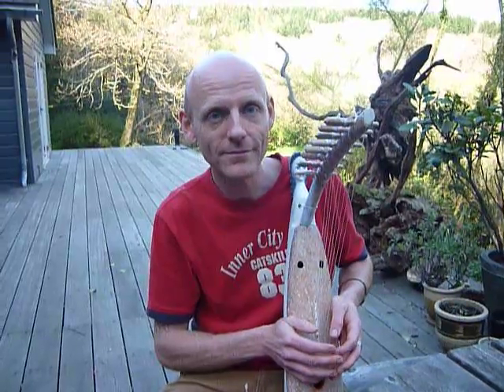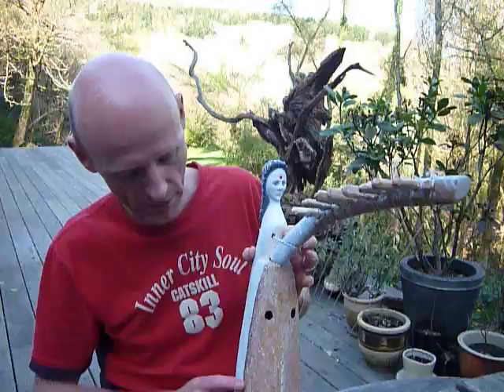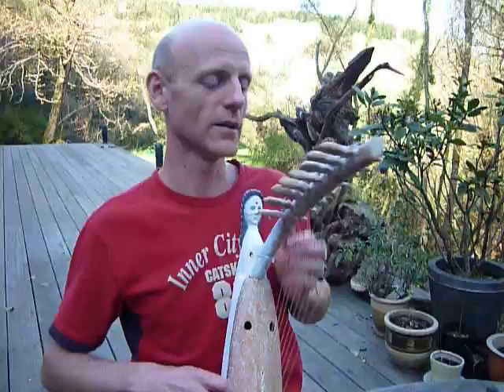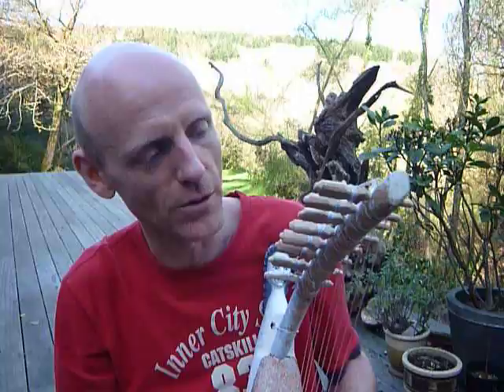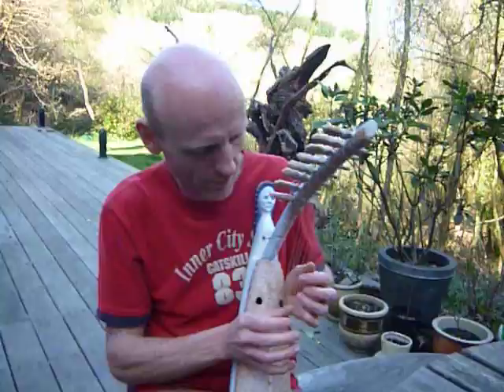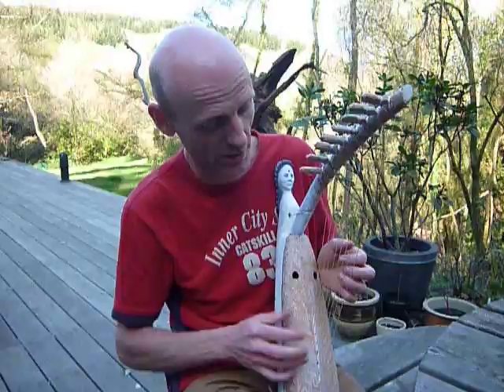spoon carving first steps Ngombi harp Gabone West Africa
My friend Ben asked if I could carve some replacement tuning pegs for his Ngombi harp. This harp is made by his friends in the Bacha tribe of the Pygmy/Bameto people who live in the jungle of the Gabon, West Africa. I made the pegs on  condition that Ben played a little of their music. ENJOY...J